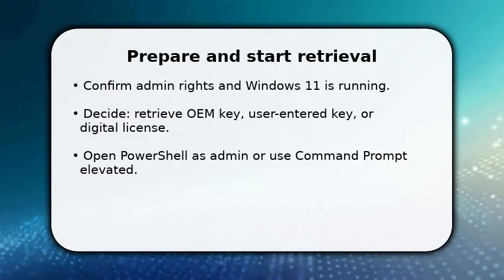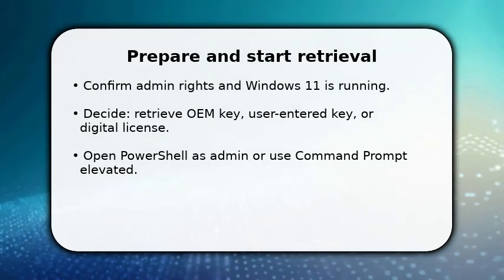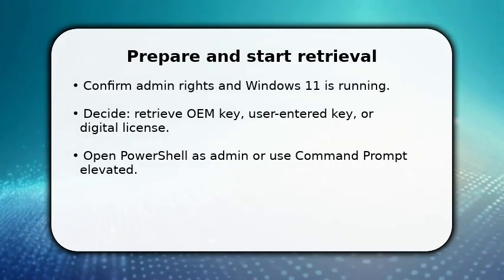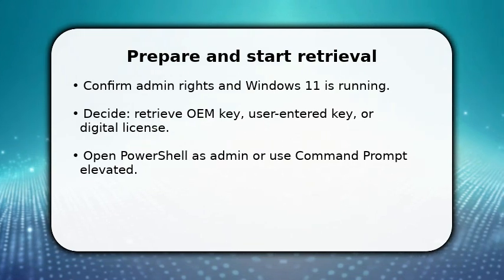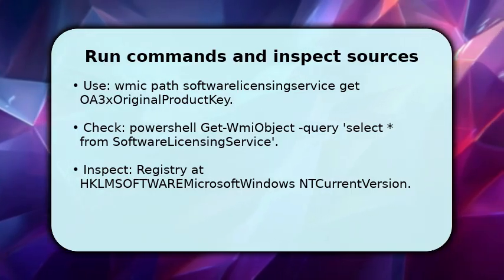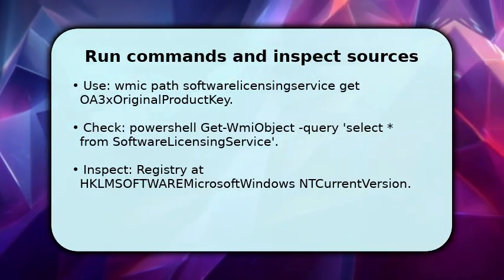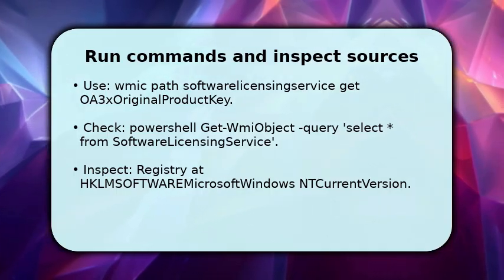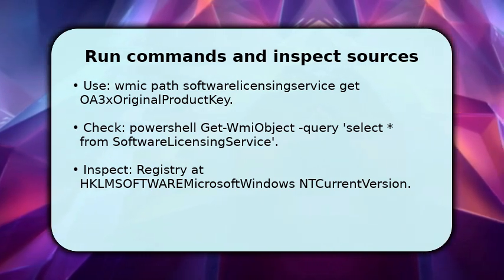How to Find Windows 11 Product Key (updated)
Discover the steps to locate your Windows 11 product key in this updated guide. Learn how to retrieve it for system activation or troubleshooting purposes, ensuring a hassle-free setup and maintenance of your PC.